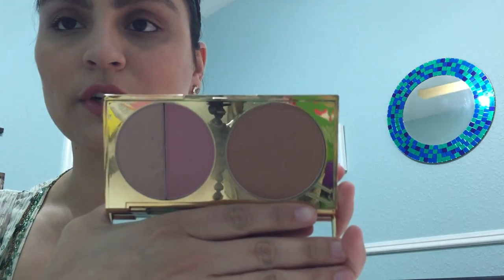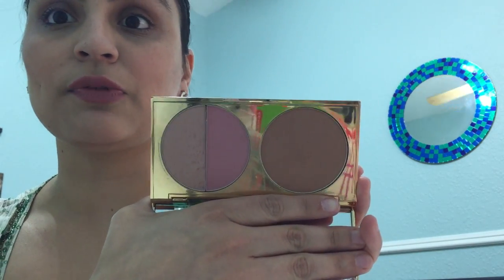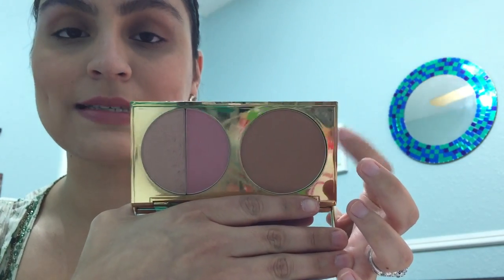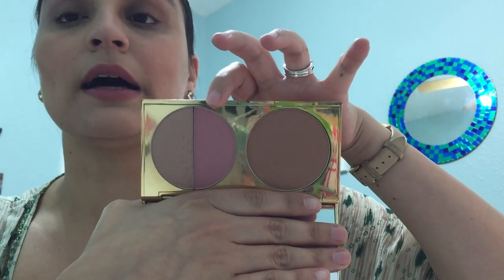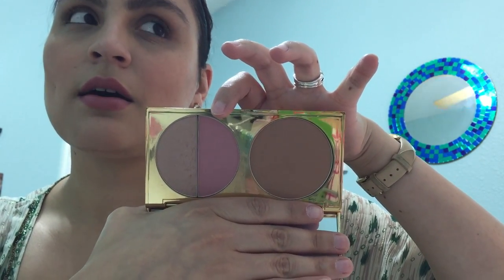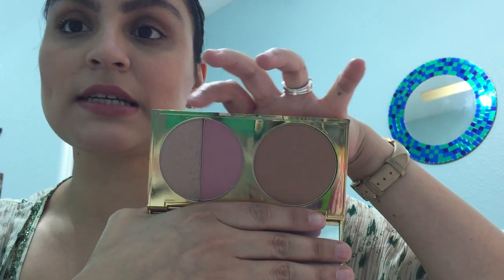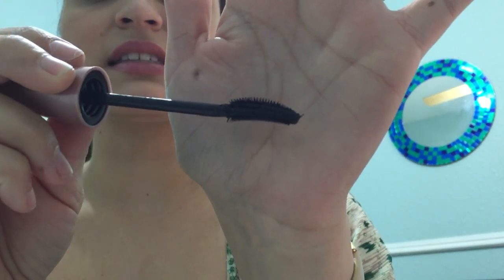April Favorites 2015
Hello! Here are my April Favorites. Thanks so much for stopping by to my channel.
April Favorites
-Maybelline Brow Drama in Deep Brown
-Soap and Glory A Great Kisser in Juicy Peach
-Maybelline Fit Me Concealer in Sand and Medium
-Too Faced Hangerover RX Face Primer
-Tarte Park Ave Princess Contour Palette
-Beauty Blender
-NYX Butter Gloss in Tiramasu
-Maybelline Lash Sensational  Mascara in Very Black

OOTD
Earrings: Kate Spade Gumdrop Studs
Top: Rampage Kimono
Tank: Forever 21
Watch: Kate Spade

MOTD
Lips: Jordana Lip Liner in Tawny/ Soap and Glory Sexy Mother Pucker in Nudist
Face: It Cosmetics CC Cream in Medium/ Maybelline Fit Me Concealer in Medium
Eyes: Maybelline Lash Sensational Mascara in Very Black/Tarte Amazonian Clay Naturals Palette
Brows: Maybelline Brow Drama in Deep Brown/Anastasia Brow Wiz in Dark Brown